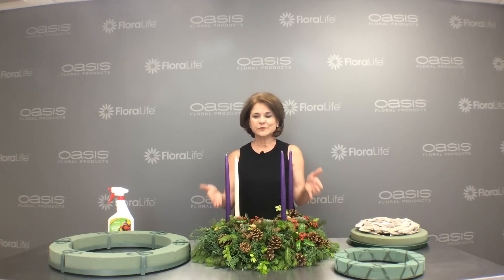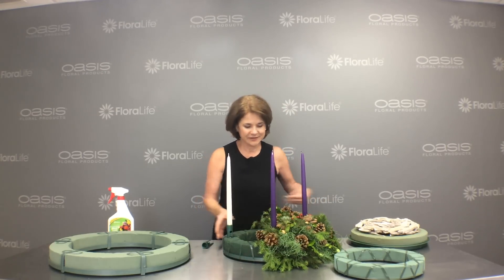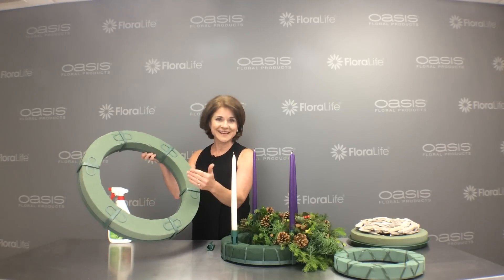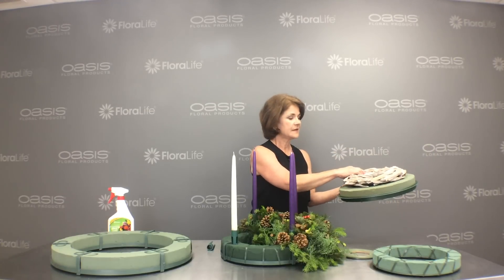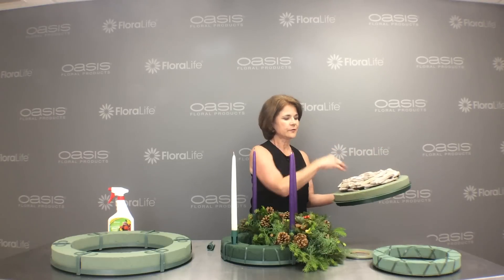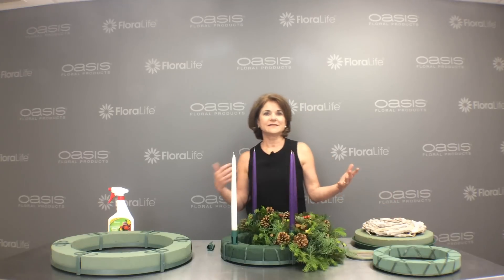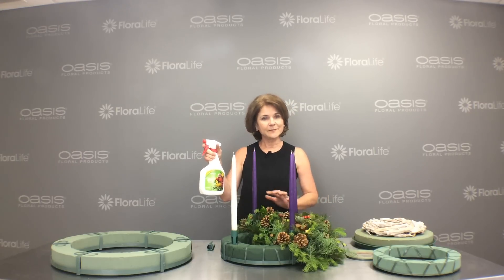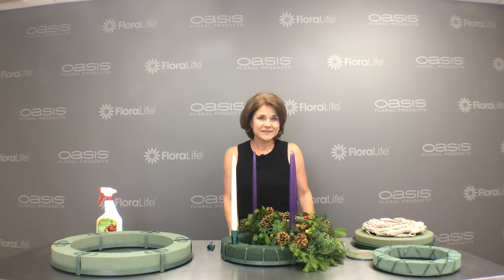How-to make an Advent Wreath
How-to make an Advent Wreath with Sharon McGukin